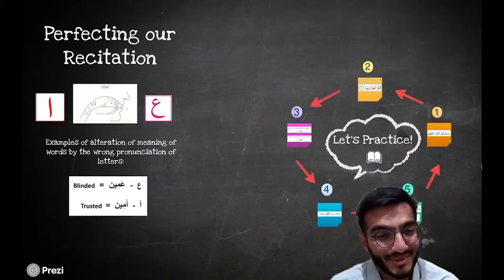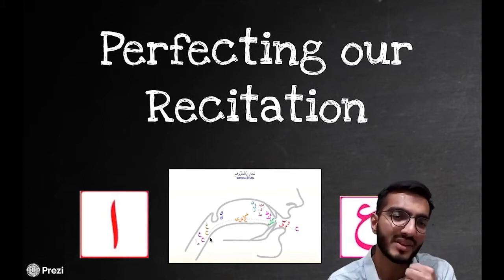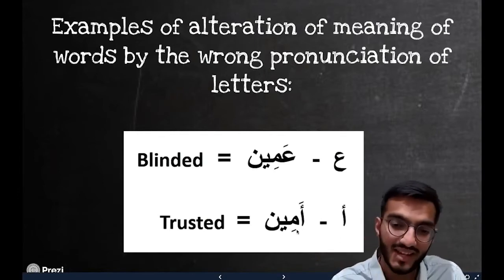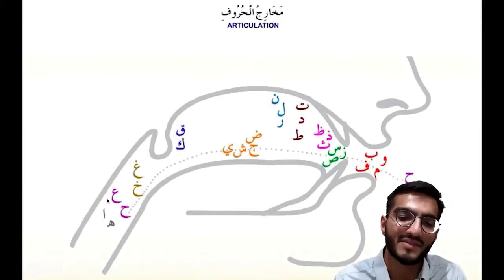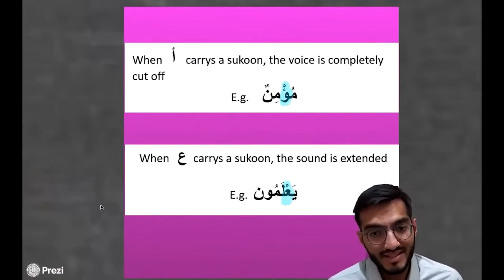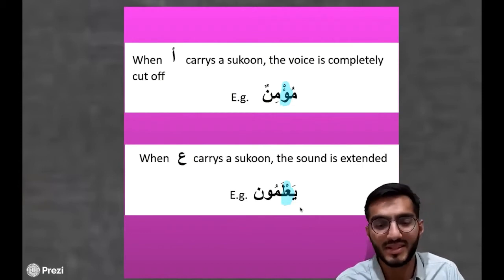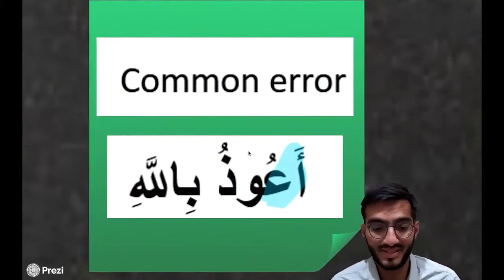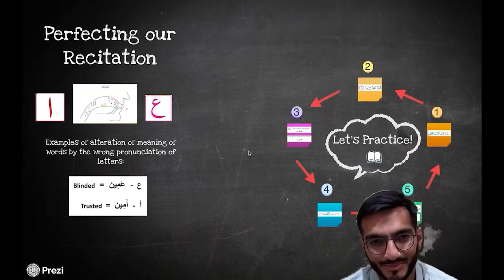Improve your Qur'an Recitation 9 - Pronouncing ع and ا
An easy to follow guide for the whole family to improve their recitation skills of the Holy Qur'an, pronunciations in salaat etc.